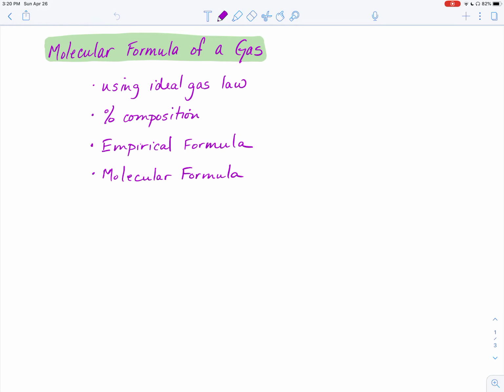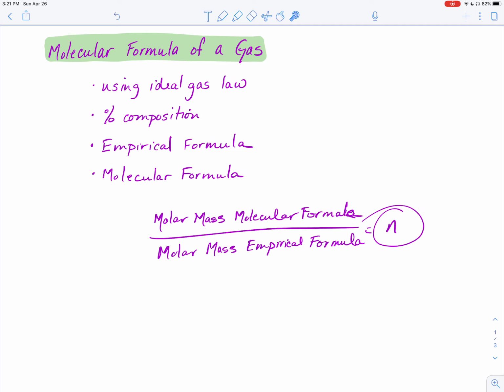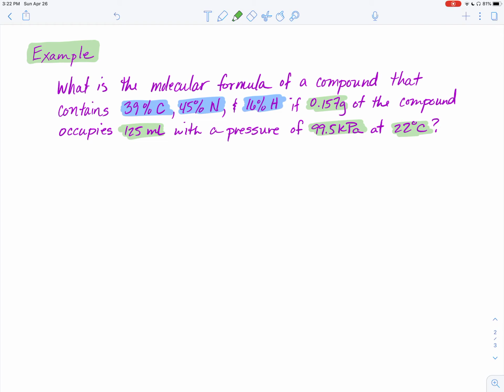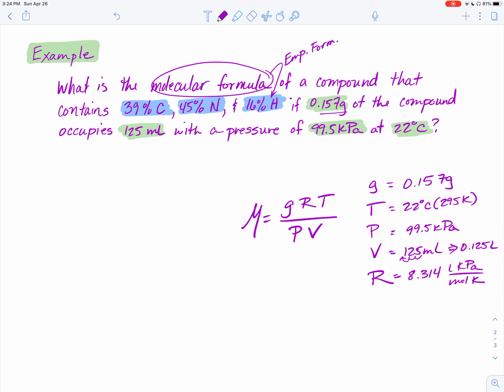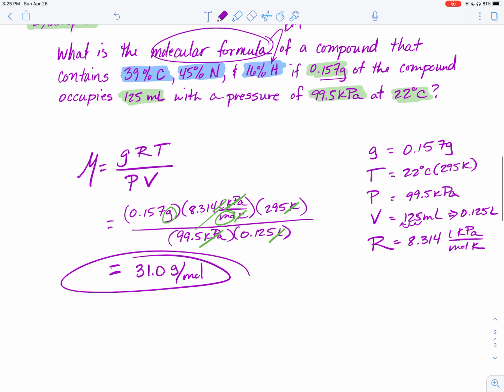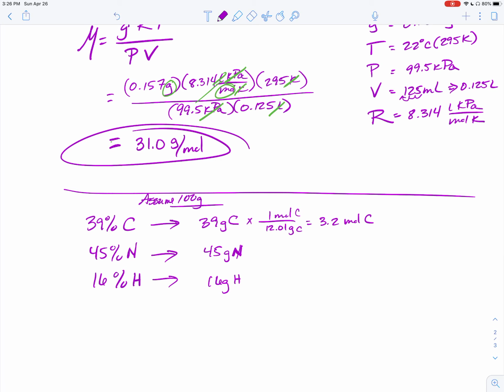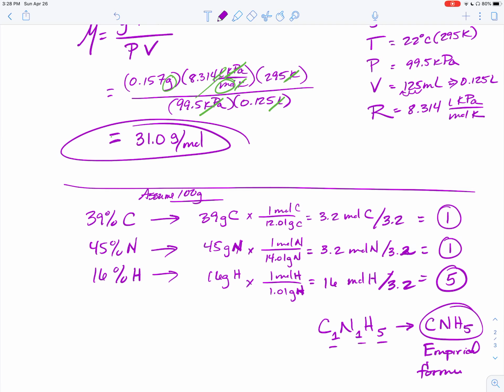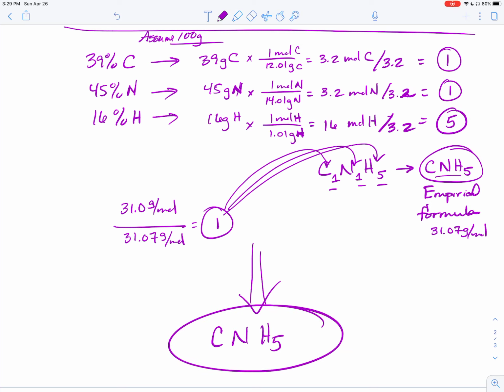Chapter 9 | Molecular Formula of a Gas